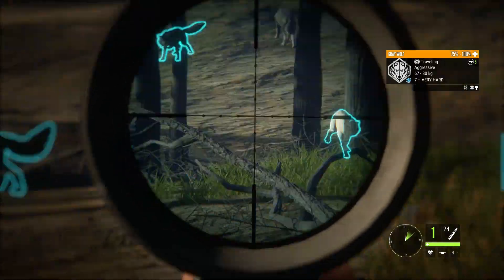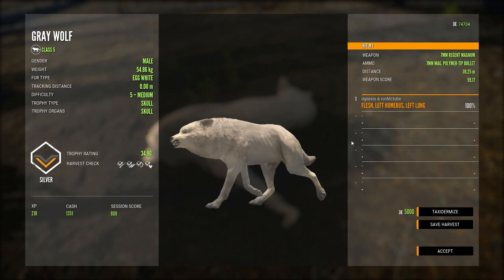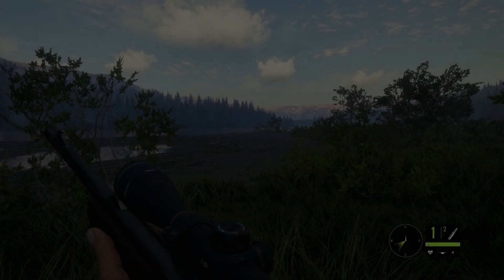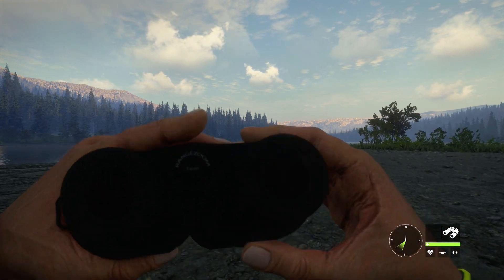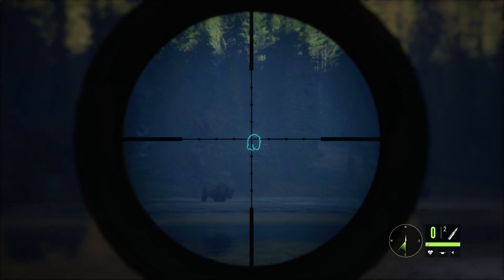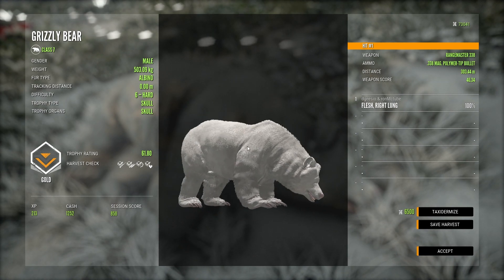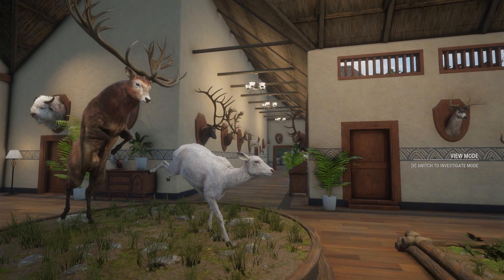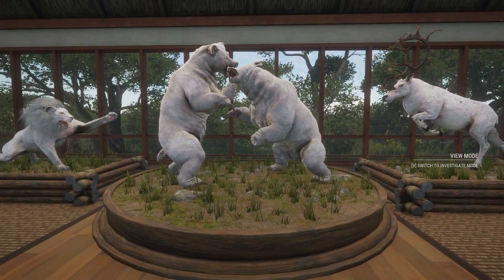Albino Grizzly Bear Hug - theHunter: Call of the Wild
Today on theHunter Call Of The Wild i finally find one of my most wanted Trophy animals on Yukon Valley.